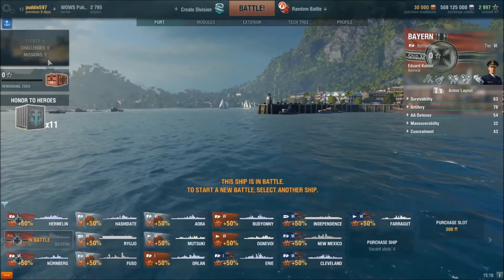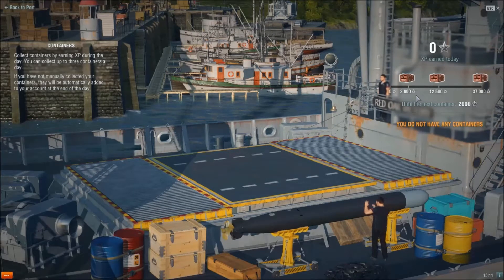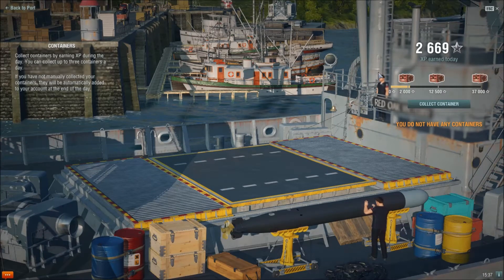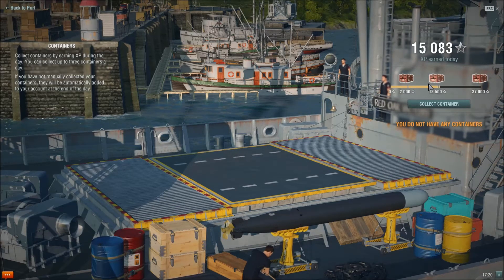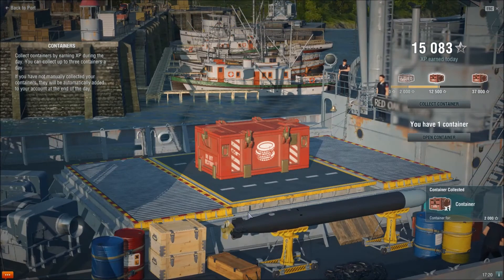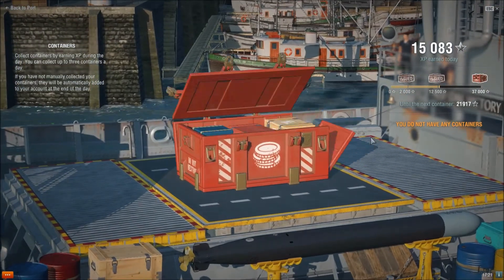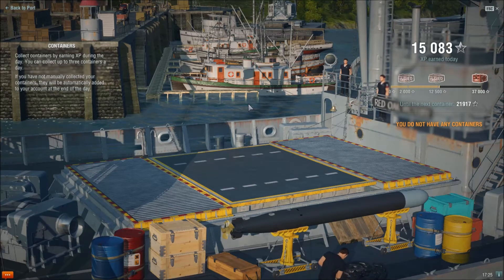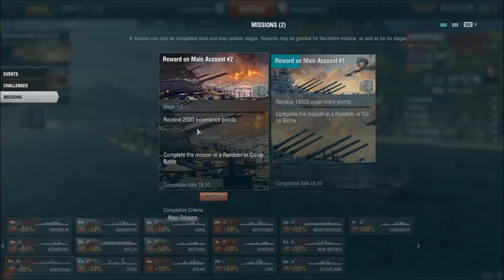World of Warships-0.5.13 Public Test Server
Just a quick video about the public test sever 0.5.13 and some of the changes to the game.